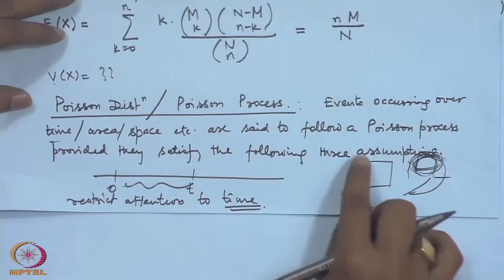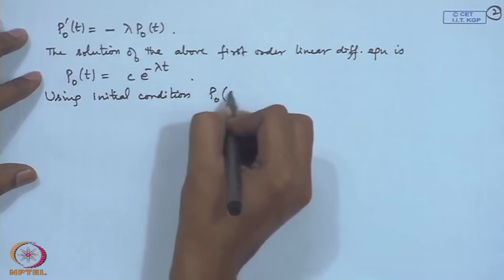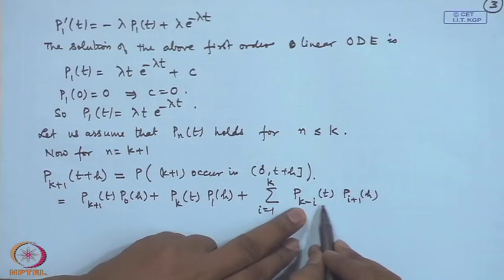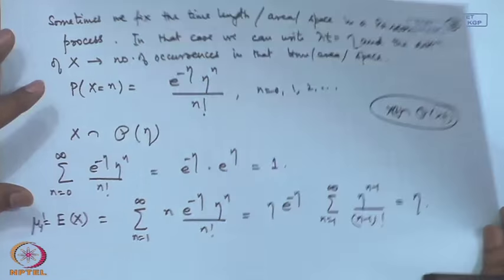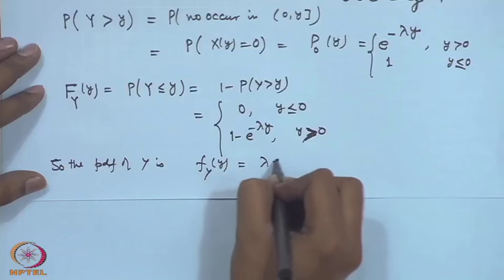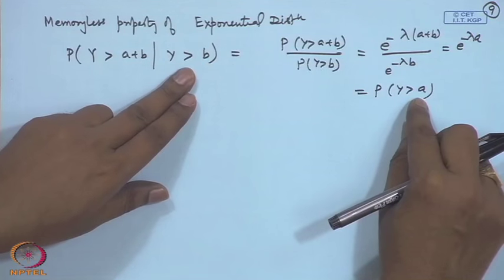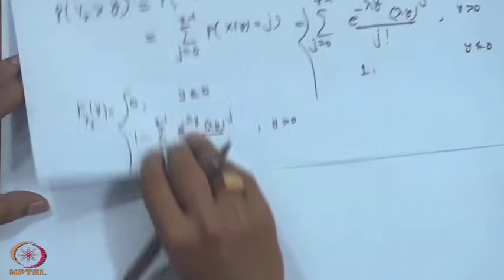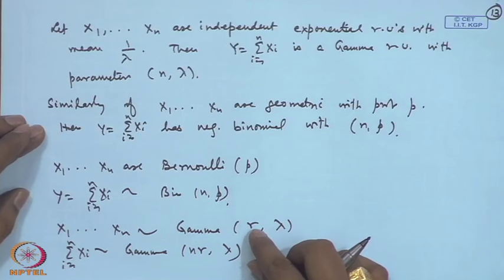Mod-01 Lec-06 Special Distributions (Contd.)